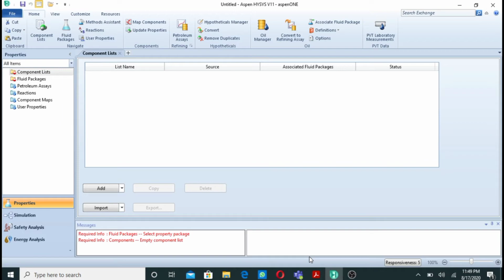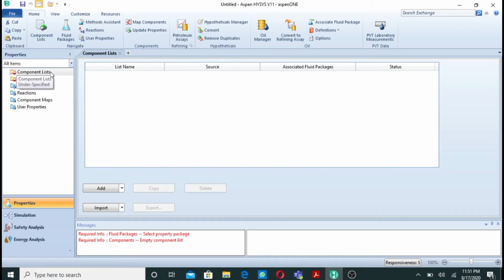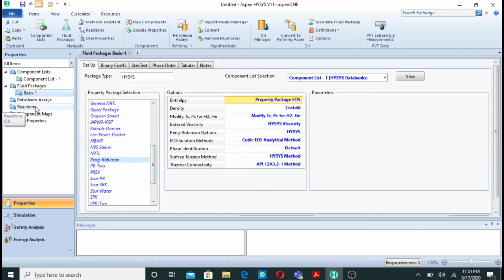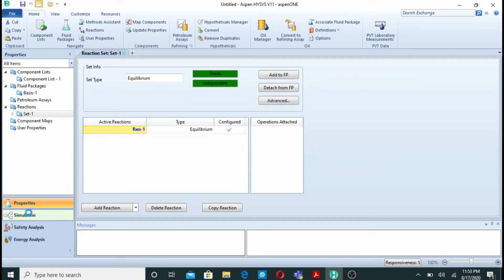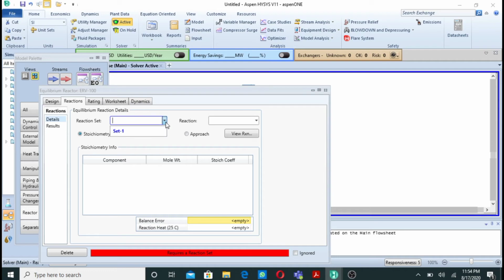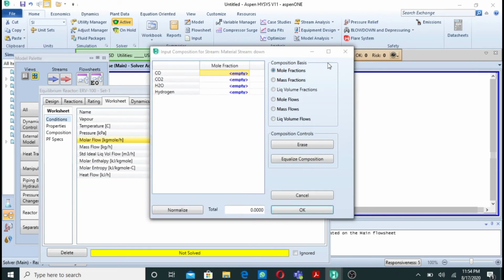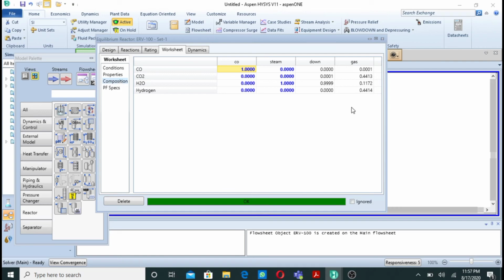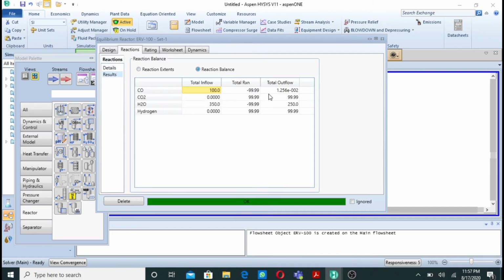Aspen Hysys | Equilibrium reactor simulation in aspen hysys having equilibrium reaction.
In this video I had taught how we can simulate a equilibrium reactor in aspen hysys having equilibrium reactor. A equilibrium reaction is a reaction in which the products and reactants exists simultaneously.
I had tried to explain it with detail

I would like to thank my teacher Dr Rabya Aslam for teaching me Aspen hysys and in me enough to make video tutorials.